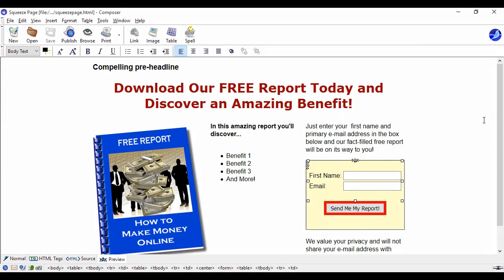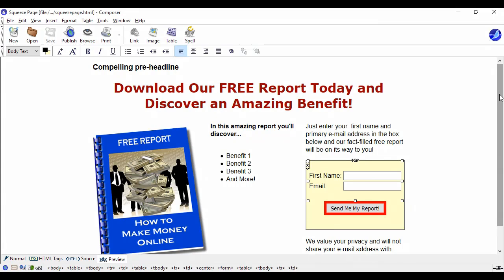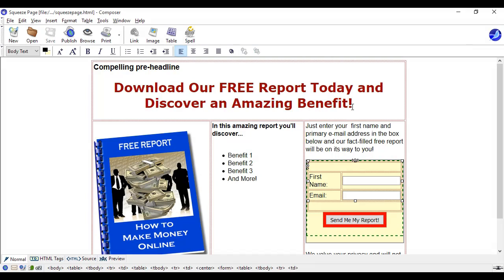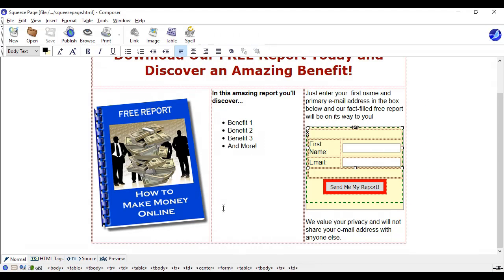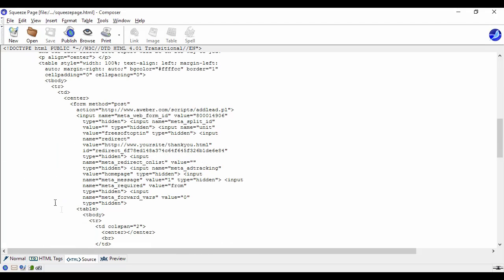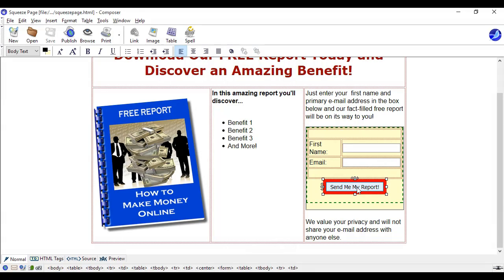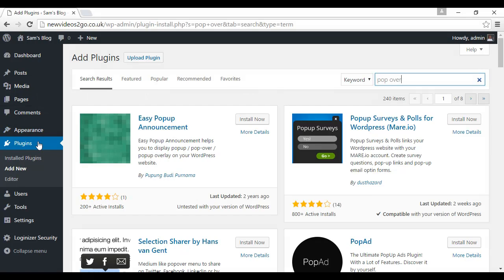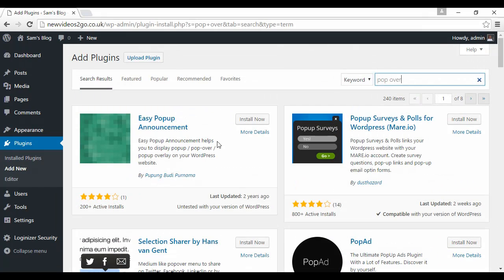Squeeze Page Basics. The objective of the Squeeze Page - video04